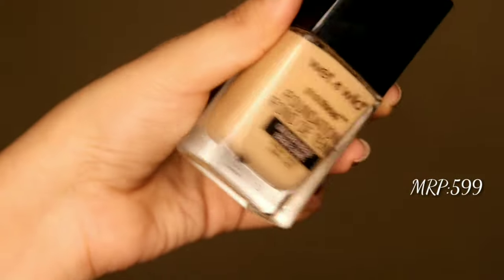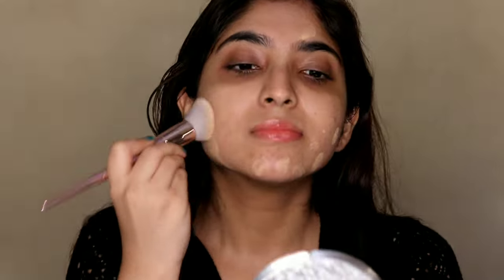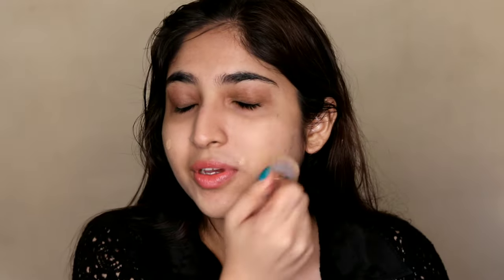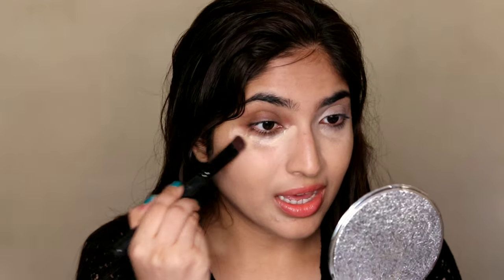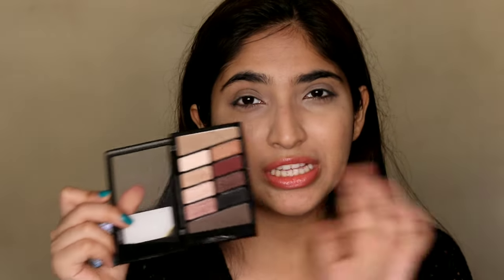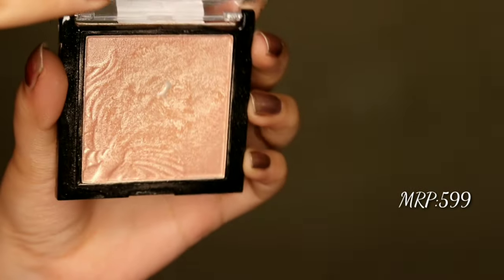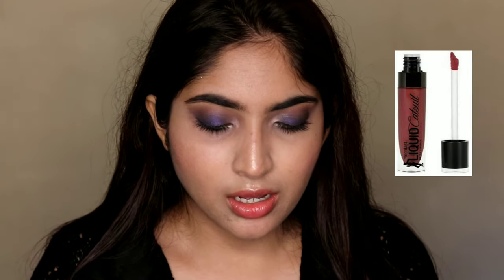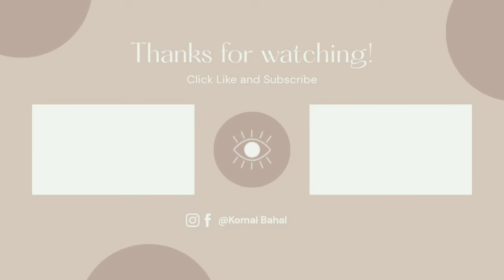FULL FACE OF WET N WILD|Komal Bahal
Hello,

In this video I have created a makeup look using almost all WET N WILD products and also shared my review on the same.

Products used:
Wet n Wild MegaLast Liquid Catsuit Matte Lipstick - Give Me Mocha

Wet n Wild Color Icon Eyeshadow 10 Pan Palette - Nude Awakening